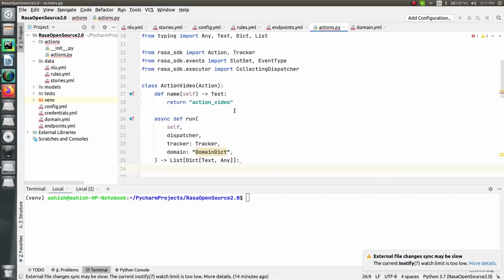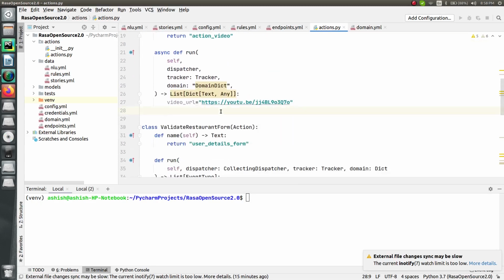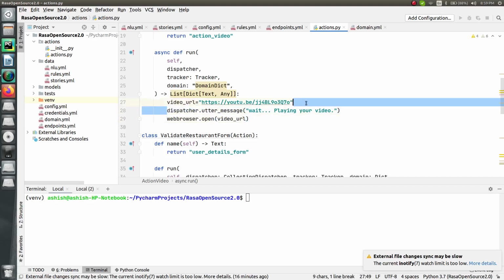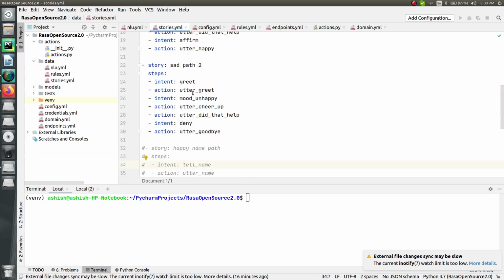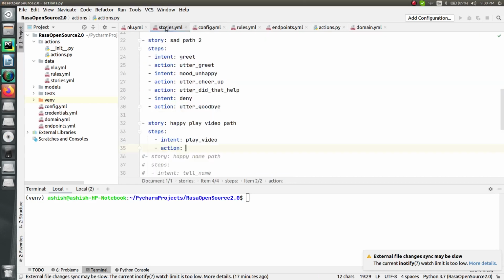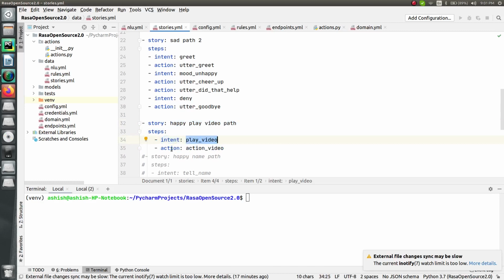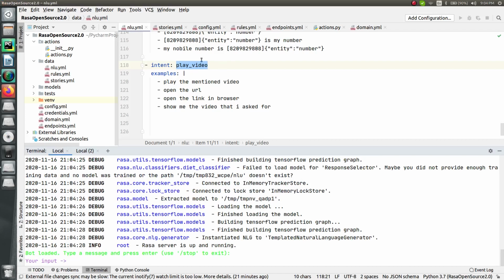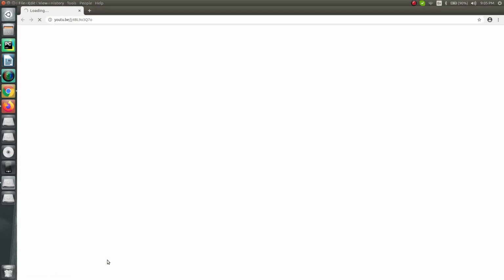RASA OPEN SOURCE 2.0 | CUSTOM ACTIONS | WEB BROWSER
- How to create a custom actions in Rasa 2.0
- How to open any url on web browser through rasa chatbot

1. Python Programming
2. Machine Learning
3. Artificial Intelligence
4. Rasa chatbot
5. Internet of things
6. Embedded Programming
7. C programming
8. Web development with python
9. Augmented Reality